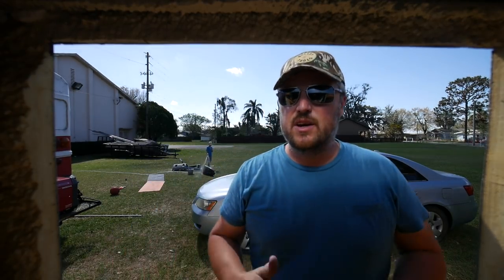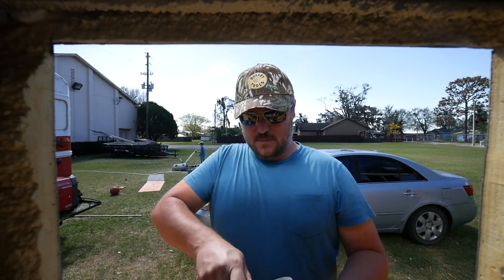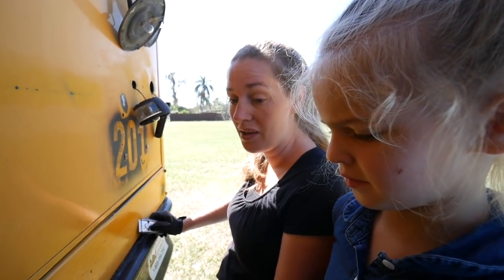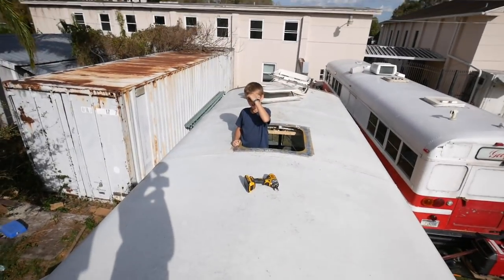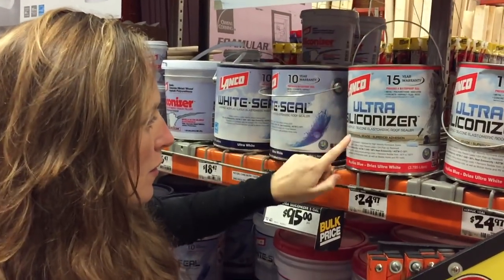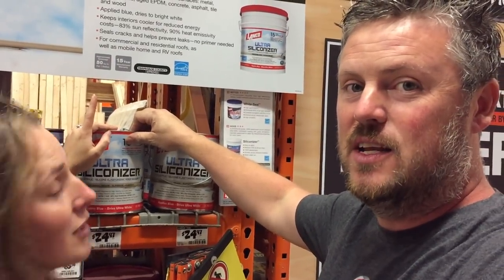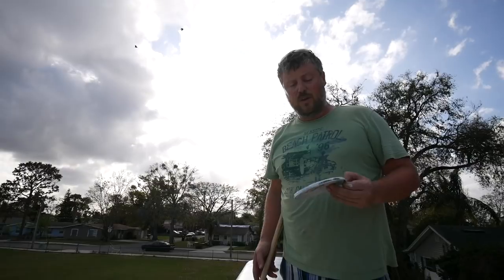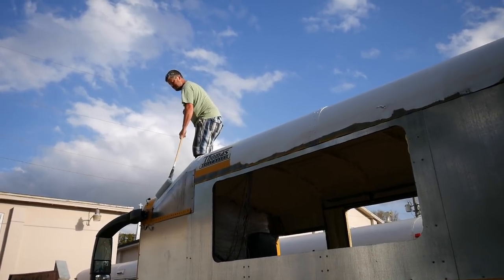More Paint Prep & Bondo on our Bus | The Bus Life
We are so close to being ready to paint our bus conversion.  We got a lot more done today.

WITH THIS MIC
DEAD CAT MIC COVER
THIS WIDE ANGLE LENS
GOPRO Hero 7
BENDY TRIPOD
DJI MAVIC AIR DRONE
BIG DRONE PHANTOM 4 PRO
ALL EDITED ON THIS MACBOOK PRO
WITH THESE APPLE AIR PODS